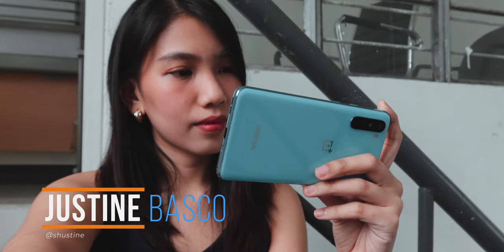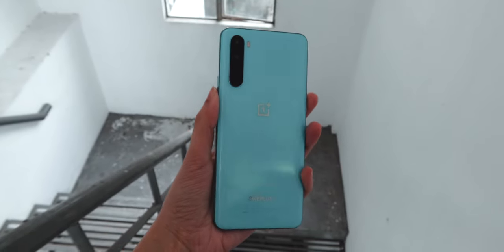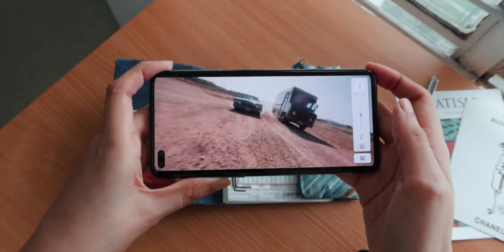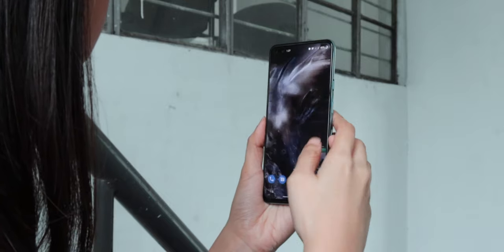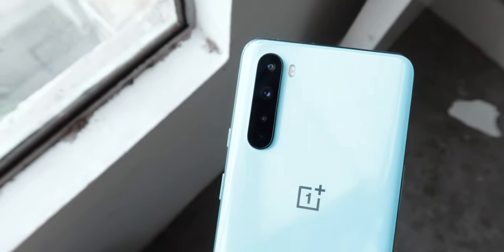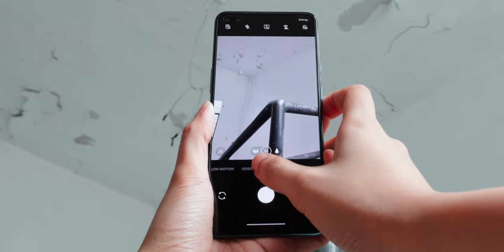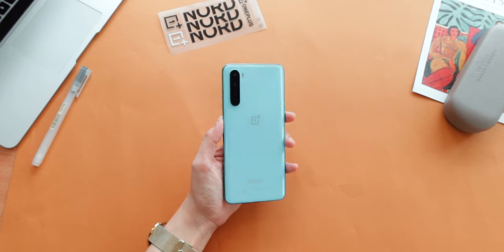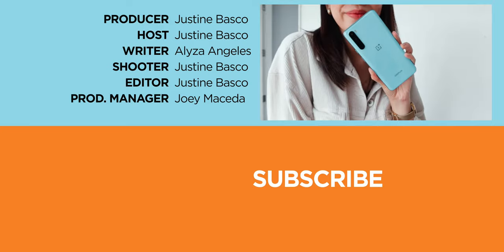OnePlus Nord Review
OnePlus Nord Full Review Philippines

CHAPTERS
00:00 - Intro
00:31 - Design and Construction
01:51 - Display and Media
02:31 - Audio
02:49 - Software: OS, UI, and Apps
03:24 - Hardware: Performance and Benchmarks
03:56 - Security
04:10 - Connectivity and Battery
05:11 - Cameras
07:09 - Price-Conclusion